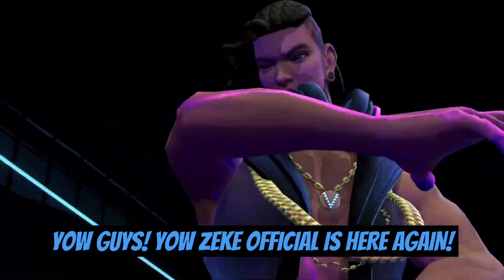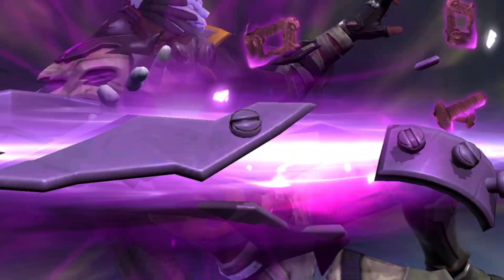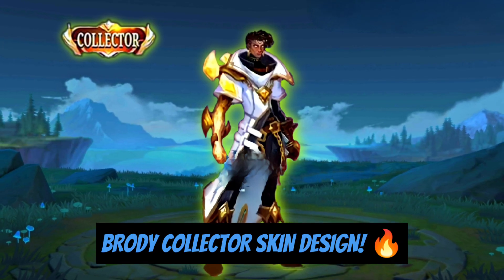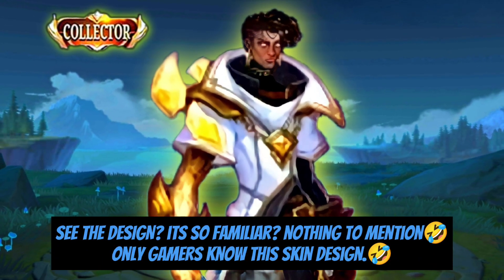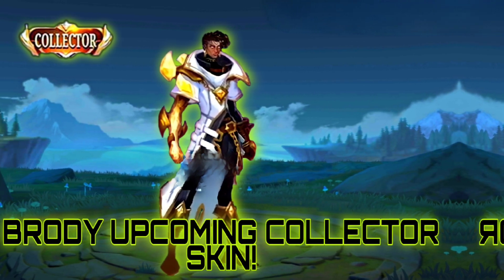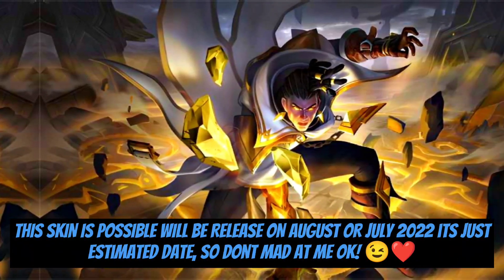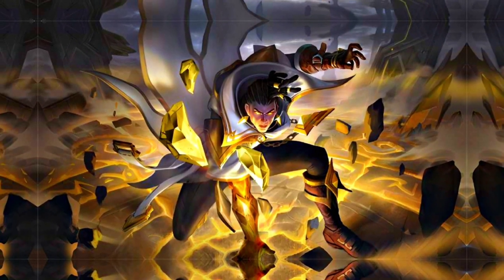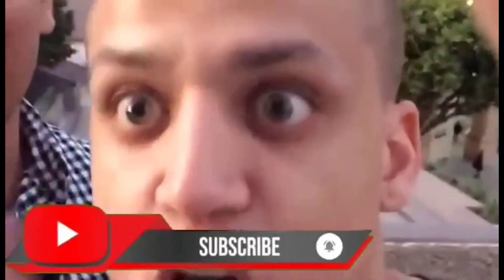NEW BRODY COLLECTOR SKIN 2022 | MOBILE LEGENDS UPCOMING SKIN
✅ NEW BRODY UPCOMING COLLECTOR SKIN 2022🔥

mobile legends, mobile legends new skin, mobile
legends upcoming skins 2022, mobile legends new
hero, mobile legends new skins, ml new hero, new
hero mobile legends, new skin ml, new hero ml, mobile
legends new event, mlbb new skins, mlbb new hero,
mobile legends new update, leaked skin ml, mobile
legends leaked skins, mlbb upcoming skins, ml new
skin, new skin mobile legends, skin survey, mobile
legends new skin survey, upcoming skin 2022

All Mobile Legends Hero : Miya, Balmond, Saber, Alice,
Nana, Tigreal, Alucard, Karina, Akai, Franco, Bane,
Bruno, Clint, Rafaela, Eudora, Zilong, Fanny, Layla,
Minotaur, Lolita, Hayabusa, Freya, Gormobile legends, mobile legends new skin, mobile
legends upcoming skins 2021, mobile legends new
legends new skin survey, upcoming skin 2021

Minotaur, Lolita, Hayabusa, Freya, Gord, Natalia,
Kagura, Chou, Sun, Alpha, Ruby, Yi Sun-Shin, Moskov,
Johnson, Cyclops, Estes, Hilda, Aurora, Lapu Lapu,
Vexana, Roger, Karrie, Gatotkaca, Harley, Irithel, Grock,
Argus, Odette, Lancelot, Diggie, Hylos,d, Natalia,
Argus, Odette, Lancelot, Diggie, Hylos, Zhask, Helcurt,
Pharsa, Lesley, Jawhead, Angela, Gusion, Valir, Martis,
Uranus, Hanabi, Chang'e, Kaja, Selena, Aldous, Claude,
Vale, Leomord, Lunox, Hanzo, Belerick, Kimmy,
Thamuz, Harith, Minshittar, Kadita, Faramis, Badang,
Khufra, Granger, Esmeralda, Terizla, XBorg, Ling,
Dyrroth, Lylia, Baxia, Masha, Wanwan, Silvanna,
Cecilion, Carmilla, Atlas, Popol and Kupa, Yu Zhong,
Luo Yi, Benedetta, Khaleed, Barats, Brody, Yve,
Mathilda, Paquito, Beatrix, Phoveus, Natan,
Aulus,Phylax

All Skin Type : Revamp, Remodel, Remake, Normal,
Elite, Special, Starlight, Limited, S15, S16,S20,S21,S22,S23,S24 Epic,
Legend, KOF, Lightborn, Darkborn, M1, Bleach,
Valentine, Chinese New Year, 50 DM, Luckybox,
Luckydraw, Annual Starlight, Season, Venom, Saber,
Moniyan, Dark Abyss, Esport, MLBB, mobile legends,
mobile legend hororo,ace unyil official gaming,ace unyil updates, hororo chan, mobile legends
hororo chan, mobile legends new hero, mobile legends
best build, mobile legends guide, blazing west, new
squad ml, ml new squad, ml squad baru ml